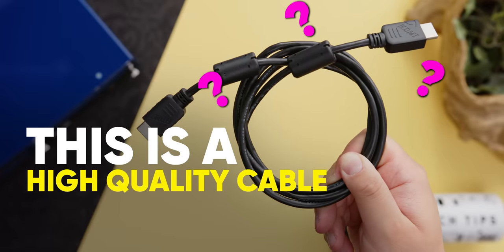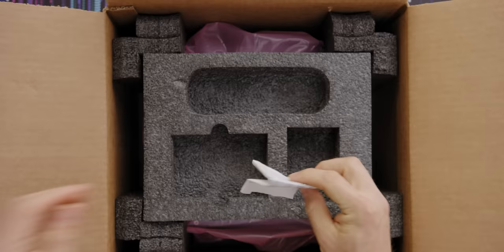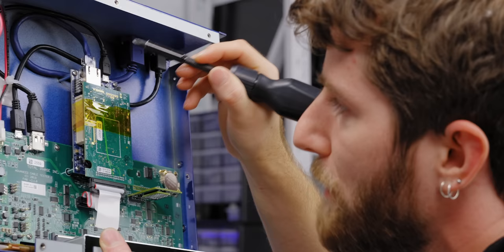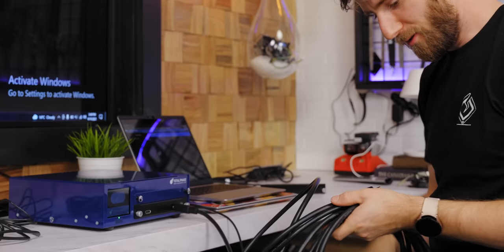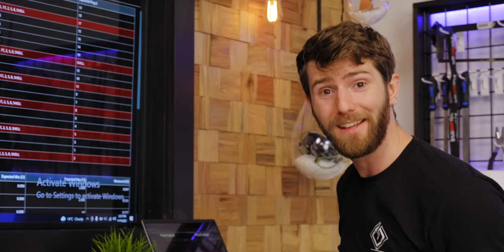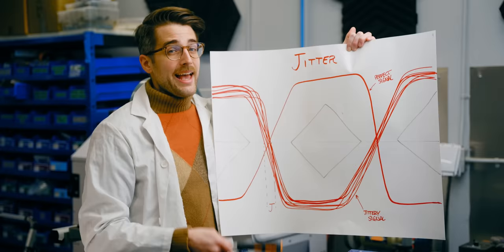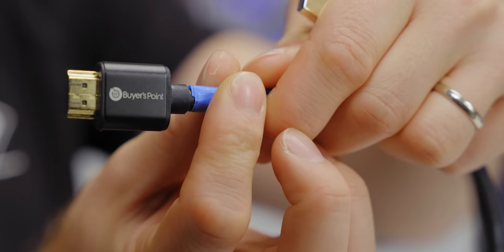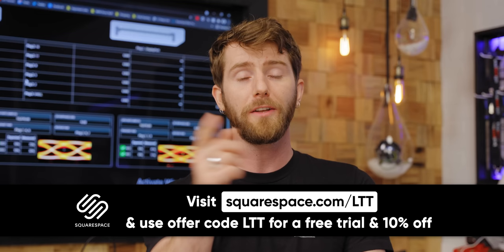This Just Saved me $100,000 - Totalphase Cable Tester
Will this one piece of incredible test equipment actually save us time and money in the long run?

Buy HDMI 2.1 Cables
On Amazon (PAID LINK)
On Best Buy (PAID LINK)
On Newegg (PAID LINK)

CHAPTERS
0:00 Intro
1:05 Linus picks a fight
1:40 Unboxing
2:32 Internals
4:24 So many cables
5:23 Initial tests
7:20 Professor Riley lesson!
9:22 Time for some testing
10:51 Conclusion